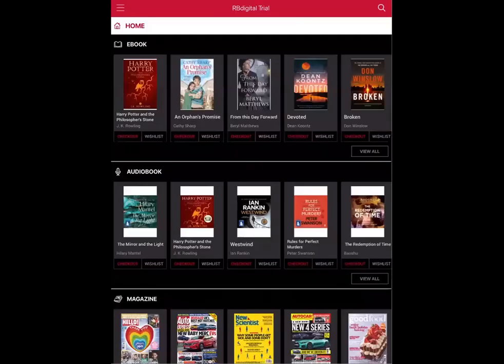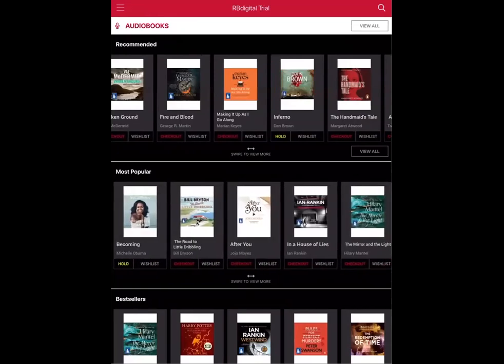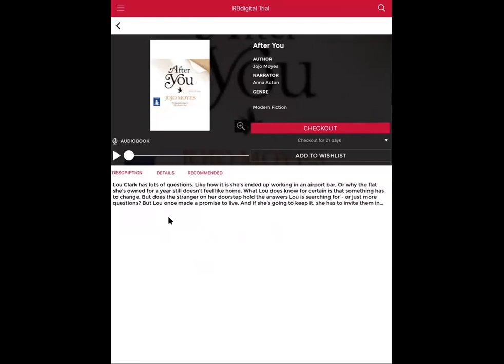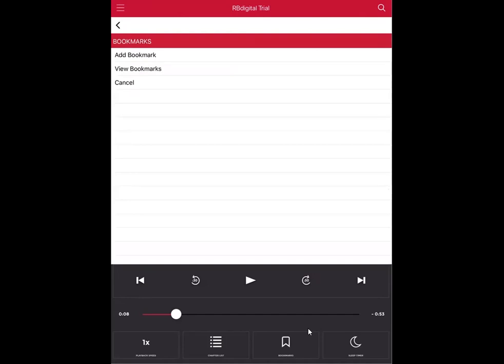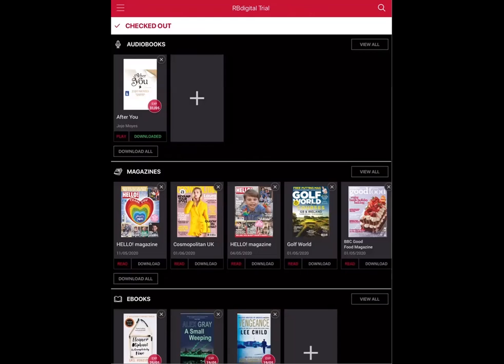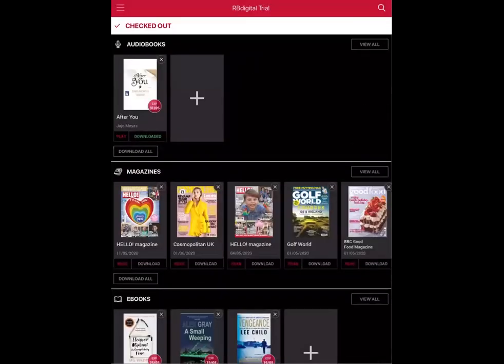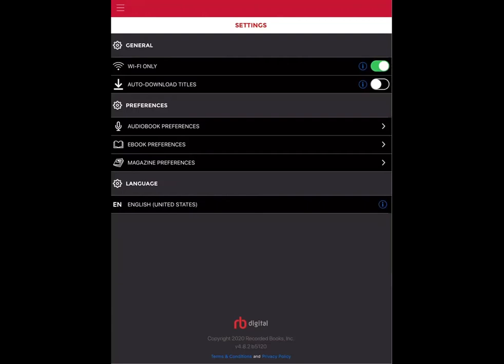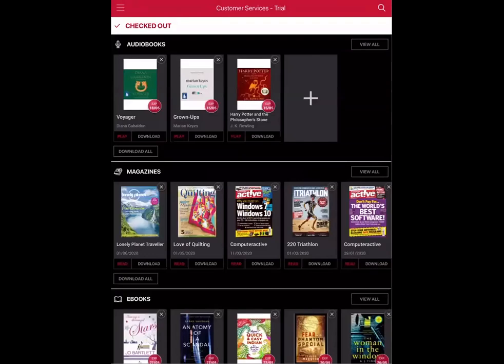eAudiobooks Tutorial | RBdigital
RBdigital eAudiobooks Tutorial

How to…
Start of video:   Browse and borrow (checkout)
6 mins, 5 secs in:  -Personalise your listening experience
8 mins, 9 secs in:   Return your book
9 mins, 13 secs in: View your borrowed (checked out) books/read offline
10 mins, 18 secs in: Place a reservation (hold) on a book
11 mins, 45 secs in: Troubleshooting tip
13 mins, 20 secs in: Change your download settings
15 mins, 46 secs in:  Add and switch between RBdigital accounts on your device (e.g., sharing a tablet between family member who also have their own library card)

Go to Help in the RBdigital menu to access our integrated help section. If your query can’t be answered here, please email including your username, library authority and make and model of your device.